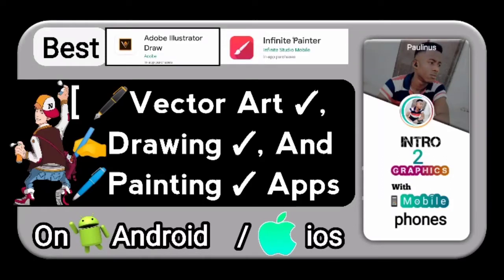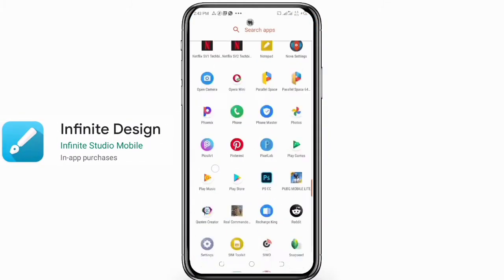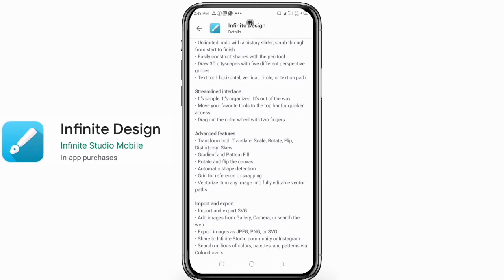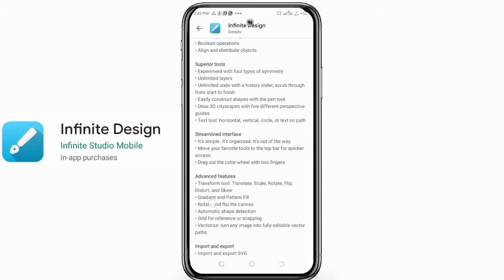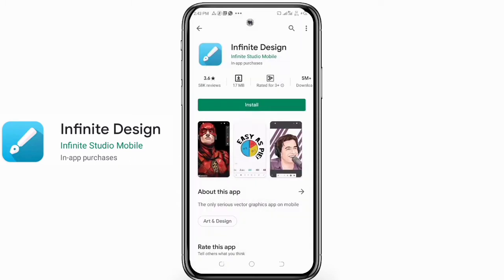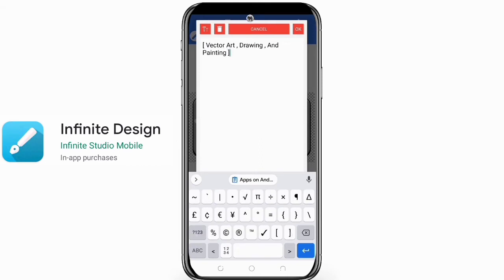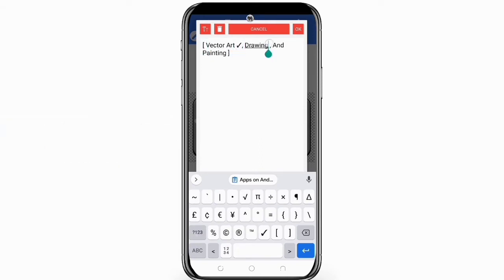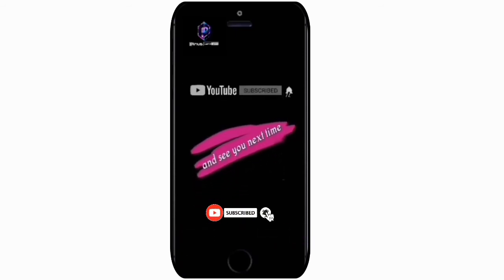infinite Design app review best Vector app,cartoon app, drawing and painting app on mobile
Hi guys welcome to another episode of proffessional graphics design course in pinus[cyberspace

The best Android and iOS proffessional Drawing, painting,sketch,vector art and cartooning apps

file name : PinusGraphic[space Png Design Elements.zip

🤐zip password : pinuscyberspace

Application links

credits :

Track: Paul Flint - Watch The World Burn (feat. Chris Linto